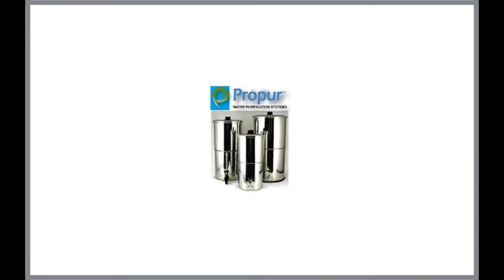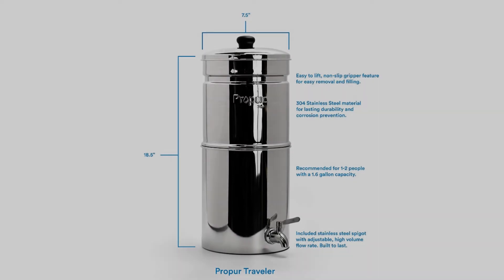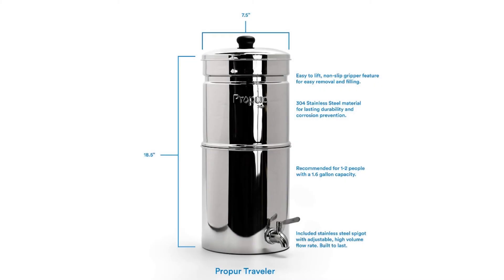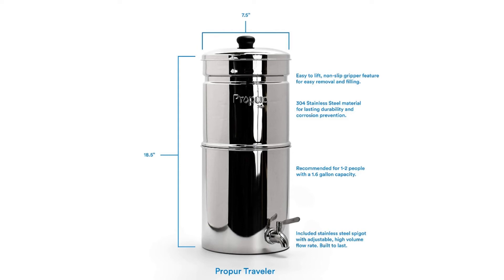ProPur Traveler Stainless Steel Water Purification w/ 1 ProOne 5 Inch Hi Performance Filter Review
ProPur Traveler Stainless Steel Water Purification with 1 ProOne 5-Inch Hi-Performance Filter Element for Chemical and Fluoride Removal

With a similar design to other stainless steel models, the ProPur traveler has a few hidden benefits. Its size makes it an excellent choice for anyone living alone. Many stainless steel water filters will hold over a typical family’s water use. However, this model caters to individuals.

It can hold up to 1.75-gallons of water in its reservoir and stands at about 17-inches tall. But, when it’s not in use, you can nest the unit at the height of about 9-inches. The ProPur traveler, stainless steel water purification system, can easily store away in a cupboard when not in use.

The It can only hold a single filter, but the one filter also provides fluoride removal. The combination of a standard filter with fluoride removal abilities slims down the design.

Reviews of the 11 Best Stainless Steel Water Filter, Plus 2 to Avoid